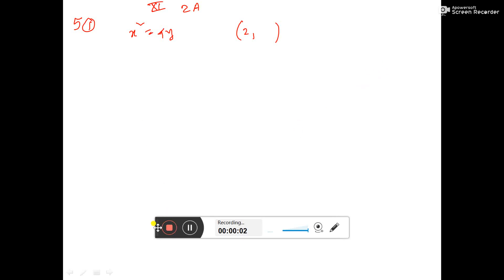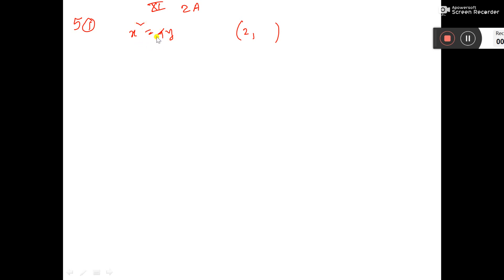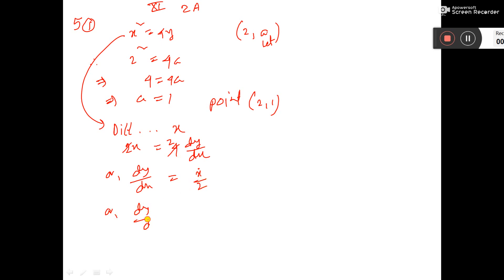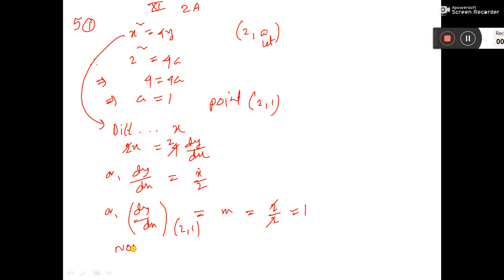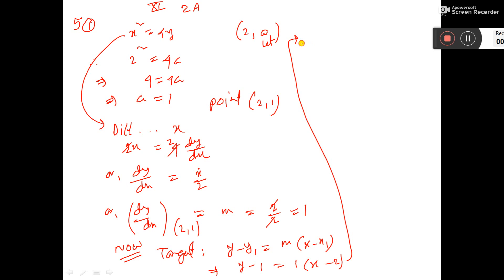xiB 2A 5i tangents and normal